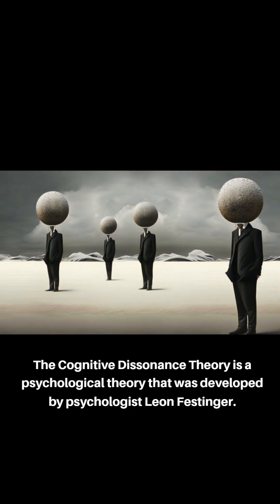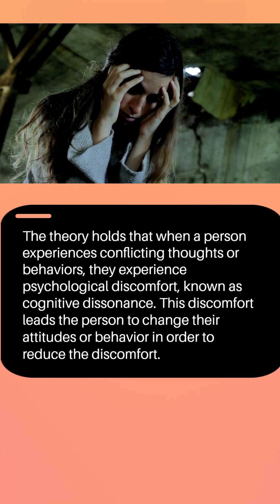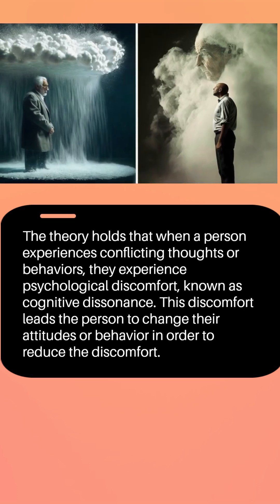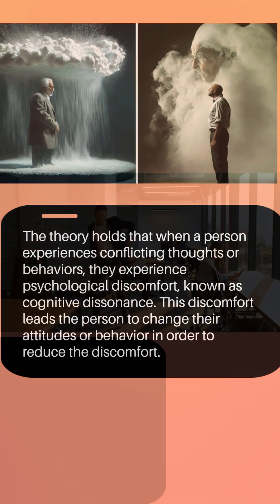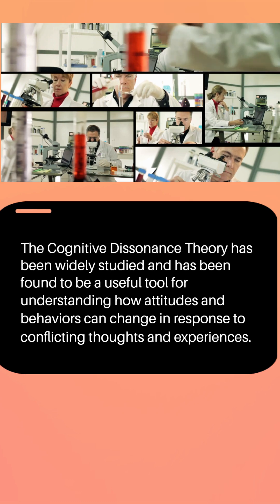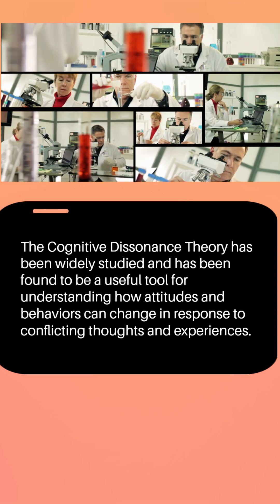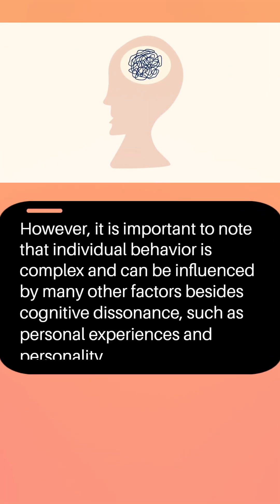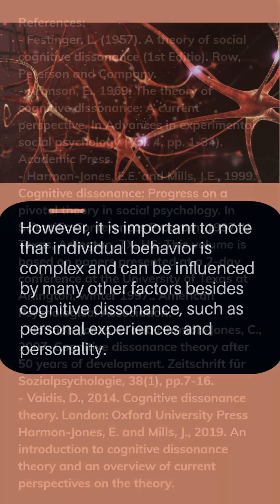46 The Cognitive Dissonance Theory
Here is another smart one in the "Human Behaviour Theories" series: Cognitive Dissonance Theory
(check out the references if you are interested in the topic)